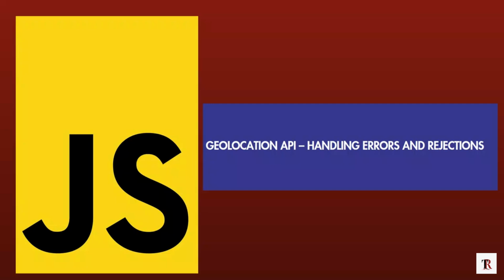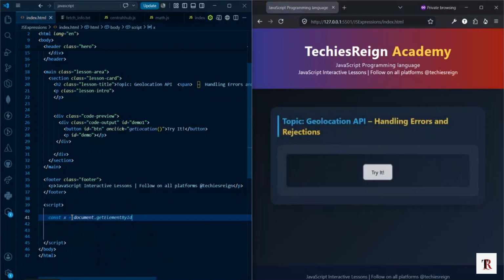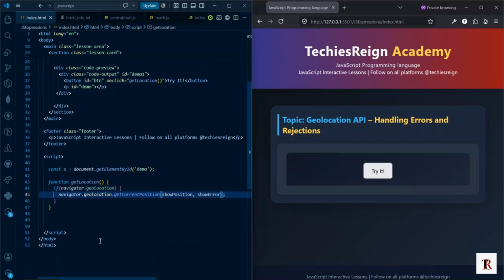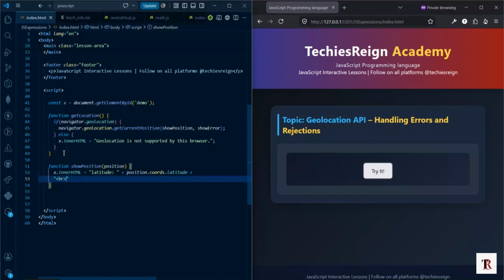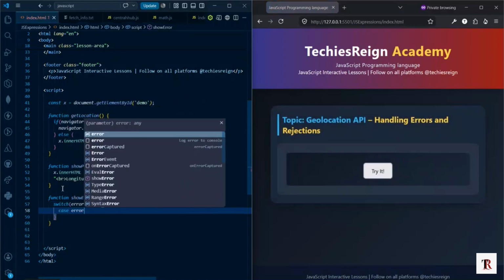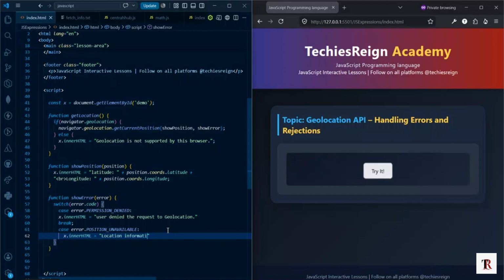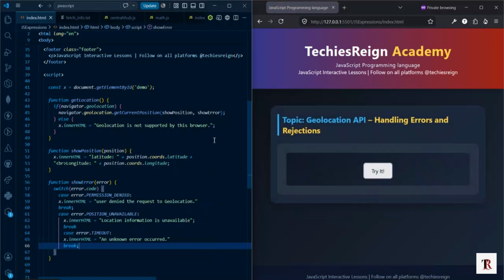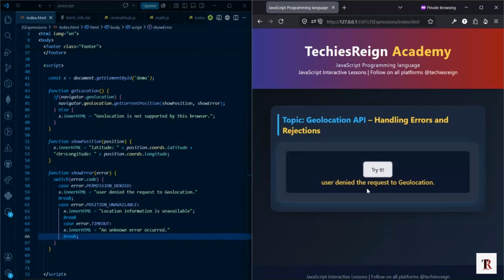Geolocation API - Handling Errors And Rejections